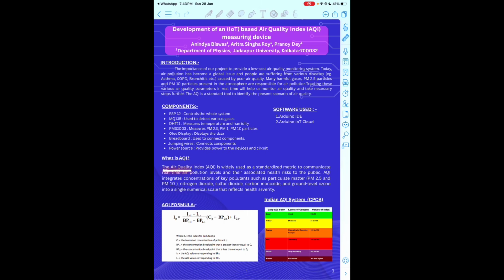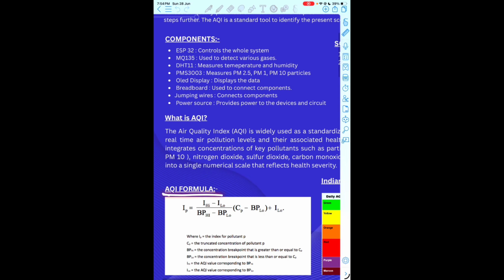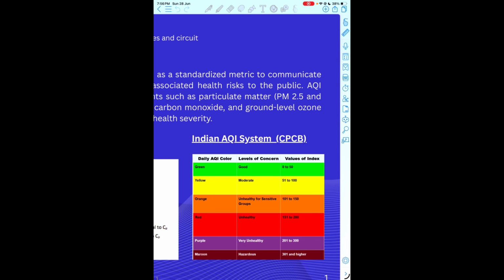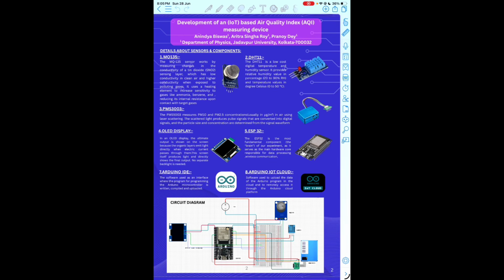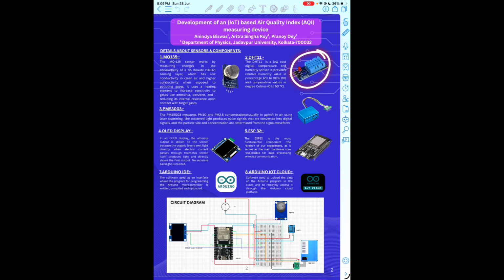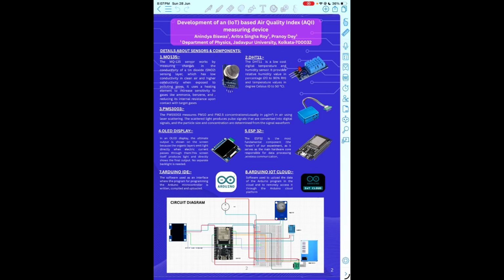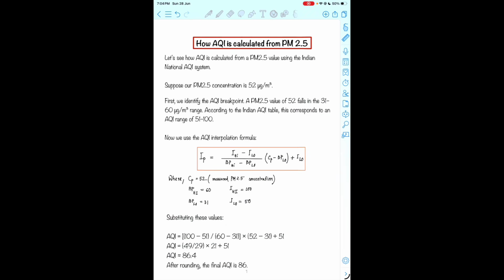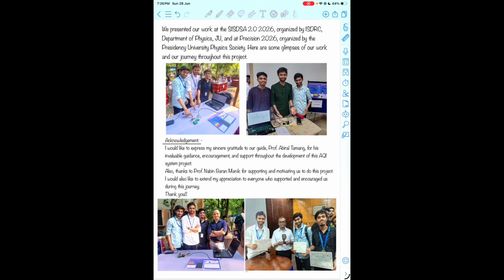Build Your Own Air Quality Monitor | PMS3003 + MQ135 + DHT11 | Indian AQI final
Air Quality Monitoring System using PMS3003, MQ135 & DHT11 | Real-Time Indian AQI Monitoring

In this video, we demonstrate our **IoT-based Air Quality Monitoring System**, designed to measure environmental conditions and calculate the **Indian Air Quality Index (AQI)** in real time.

Chapters:-

00:00  Team Introduction
00:35  Live Air Quality Monitoring System Demonstration
01:47  What is the Air Quality Index (AQI)?
04:33  Sensors & Components Explained (PMS3003, MQ135 & DHT11)
06:43  Circuit Diagram
06:52  Live App Interface
07:02  Indian AQI Calculation (CPCB Standard)
08:06  Model Presentation at Seminars & Acknowledgements

 Features:-

* Real-time PM2.5 monitoring using the **PMS3003** laser dust sensor
* Harmful gas detection using the **MQ135** gas sensor
* Temperature and humidity monitoring using the **DHT11** sensor
* AQI calculation based on the **Indian AQI (CPCB)** standard
* Live display of environmental parameters

 Sensors Used:-

* PMS3003 – PM1.0, PM2.5 & PM10 Particle Sensor
* MQ135 – Air Quality & Gas Sensor
* DHT11 – Temperature & Humidity Sensor

Parameters Measured:-

✔ PM2.5 Concentration (µg/m³)
✔ Air Quality Index (AQI)
✔ Temperature (°C)
✔ Relative Humidity (%)
✔ Harmful Gas Level

This project demonstrates how low-cost sensors can be combined to continuously monitor air quality and provide real-time environmental information.

 Collaboration:-